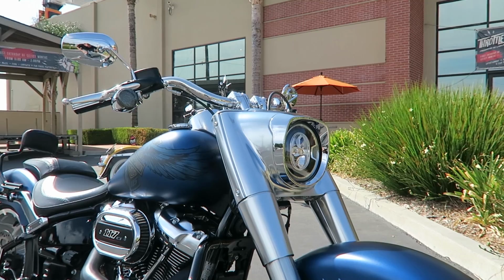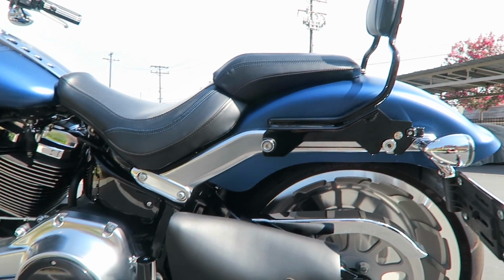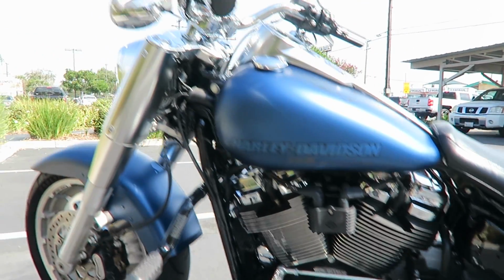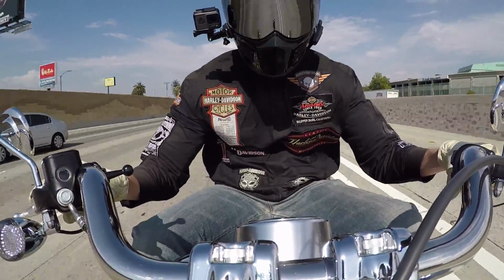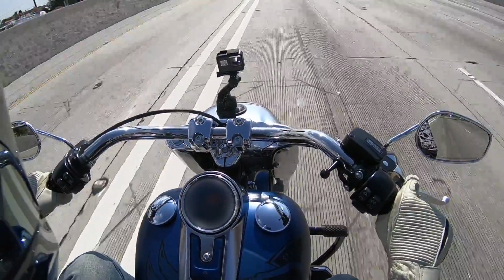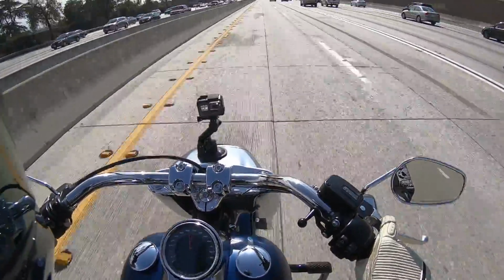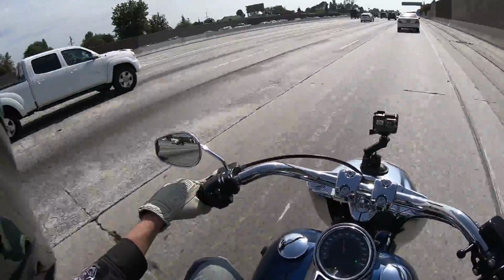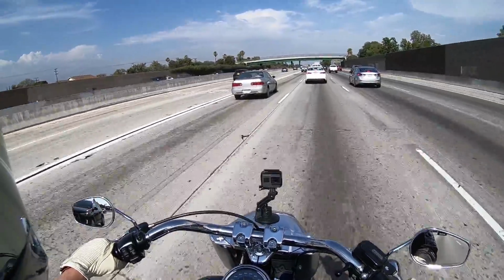2018 Stage IV Fatboy 117 Cubic Inch with Bassani Road Rage Exhaust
Power Test on a Anniversary Edition Fatboy with the 117 CI engine Stage 4 Build. Bike is Equipped with Bassani's new Road Rage developed for the 2018 Softails with the Milwaukee-Eight. Matt Laidlaw takes the bike out and gives his thoughts.

My Helmet
My helmet Shield
My Helmet Cam
The 2nd Helmet Cam
My hand-held Camera
My Drone
My Recorder
My Cell Phone Mount
Cell Phone Case
My Gimbal